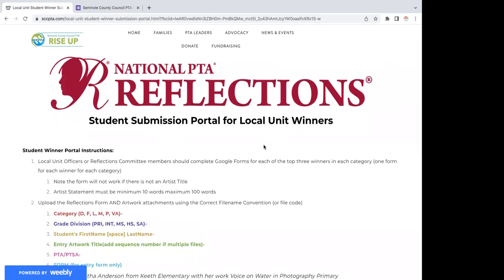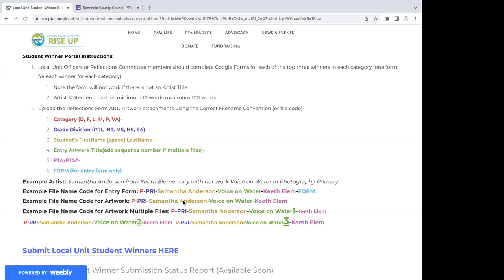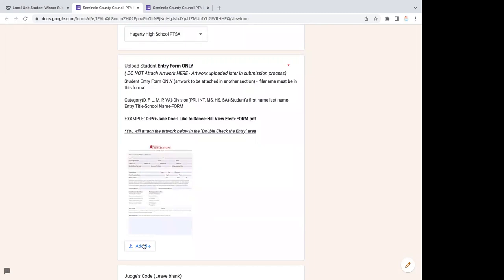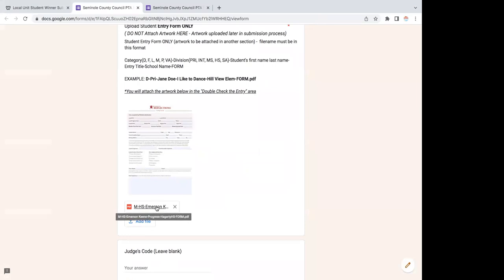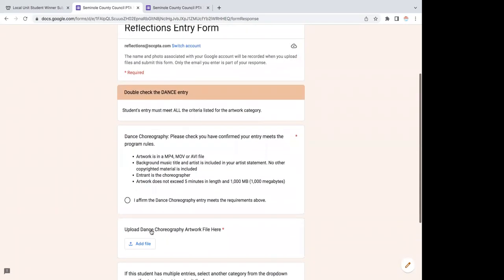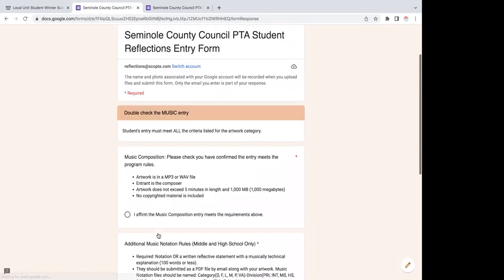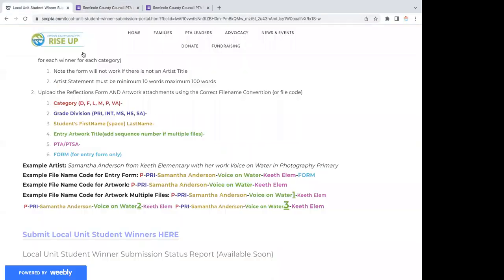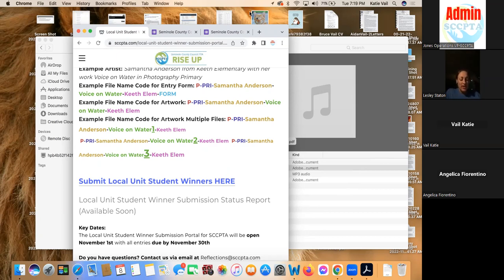SCCPTA Reflections Local Unit Student Winners Submission Training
This video provides a demonstration on how to upload student winners from the local unit level who are advancing to the county level.